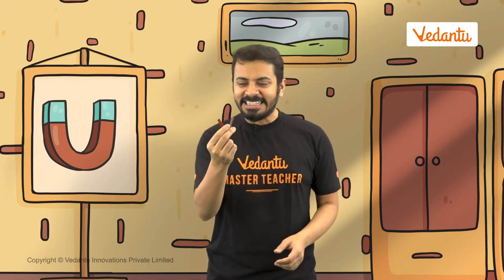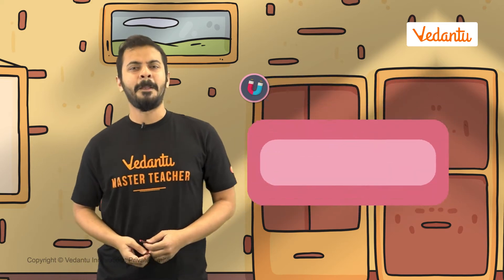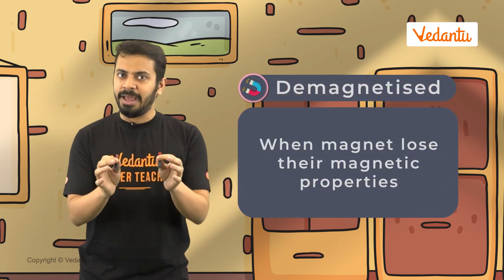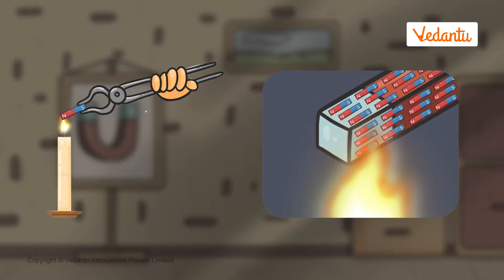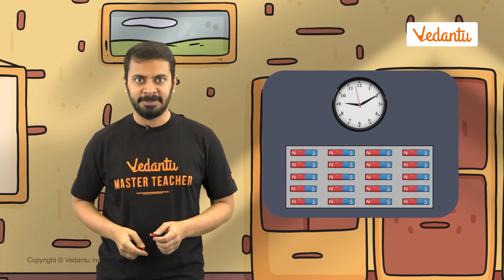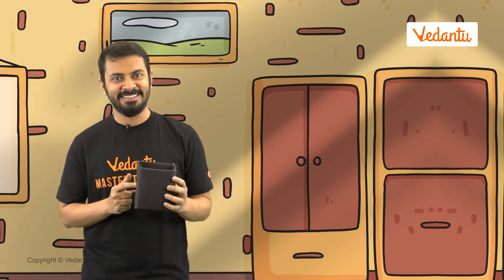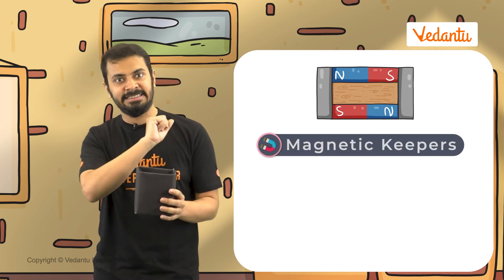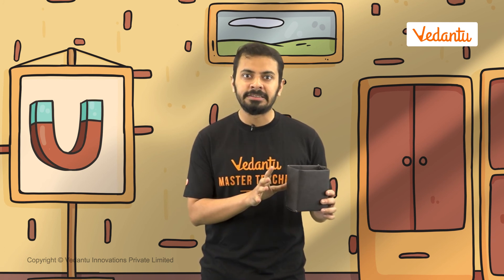Storage of Magnets | Vedantu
In this video, we learn that when a magnet loses its magnetic properties, it's called - demagnetization. We understand what happens within the magnet at a microscopic level when it gets demagnetized. We explore the different causes which can demagnetize a magnet. Finally, we talk about the methods by which we can safely store magnets such that they don't get demagnetized.